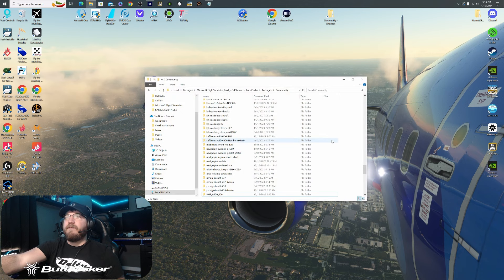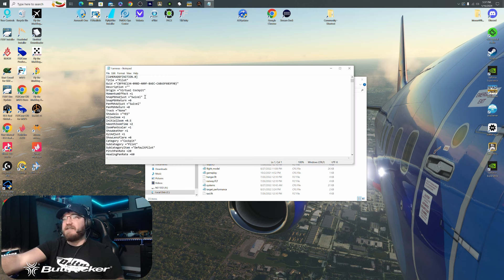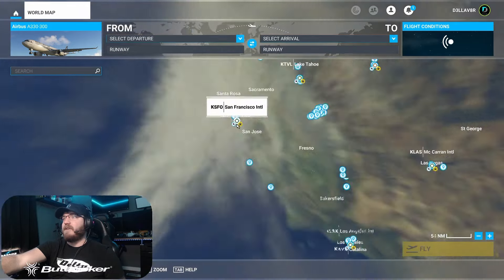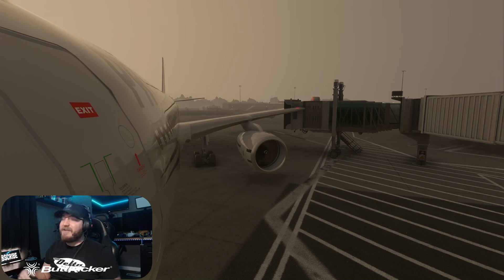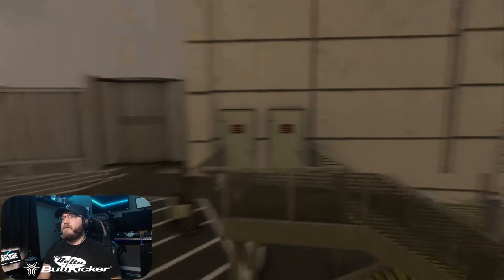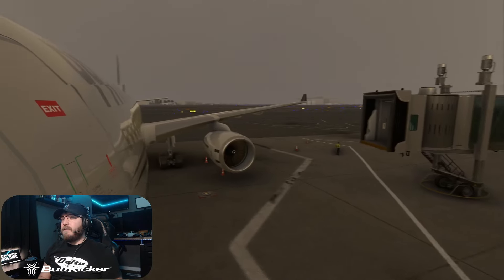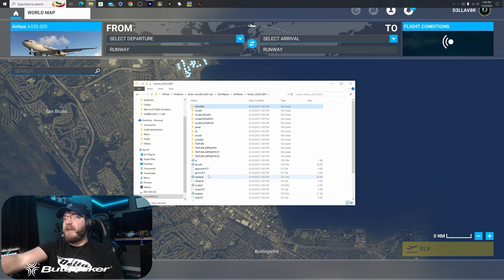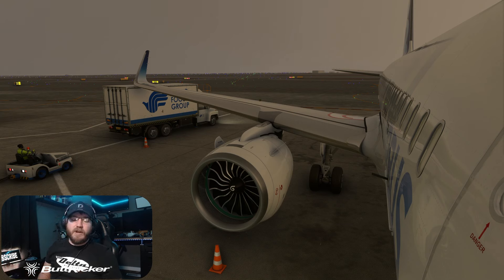How to add your own custom views in Microsoft Flight Simulator 2020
Check the link below to get your ButtKicker fix!

Links to the setup are below! I don't gain any commission from these links!

Specs:
Operating System: Windows 10 Home
CPU TYPE: Intel Core i7
CPU: i7-12700k (5.0ghz)
GPU: GIGABYTE RTX 4080 EAGLE OC 16GB
RAM: 32GB RAM DDR4
Storage: 2TB SSD

Stream PC:
CPU: i7-7700
GPU: MSI GTX 1060
Storage: 1TB SSD, 2 TB M.2

Transcript